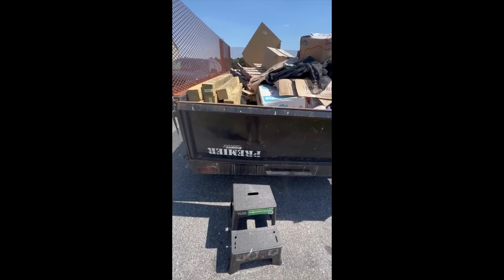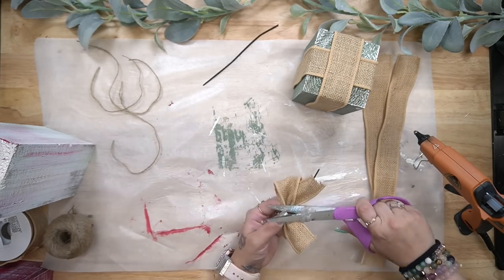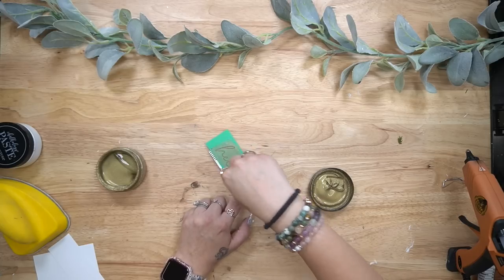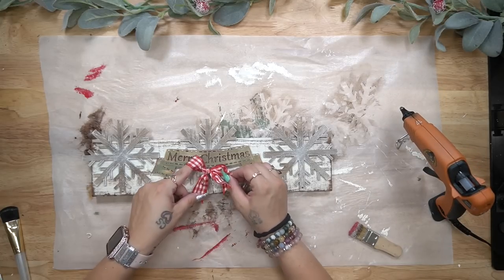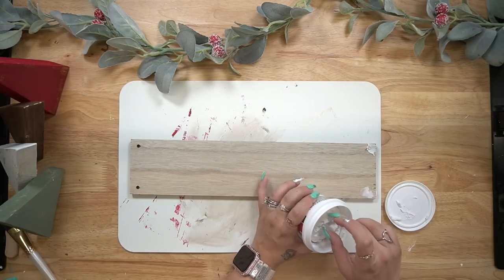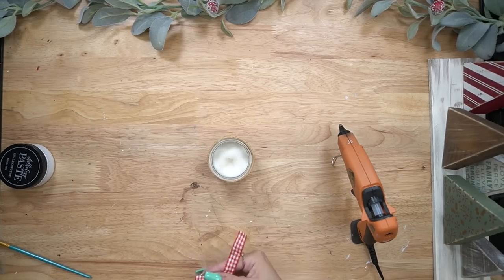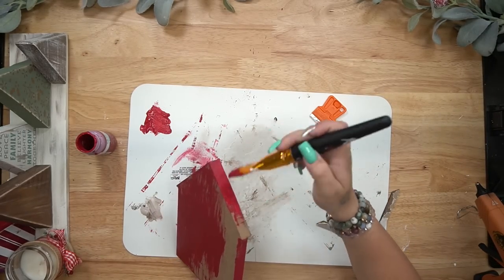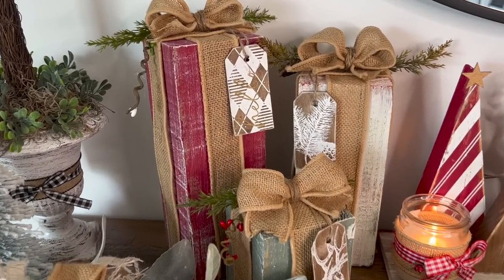🎄CHRISTMAS IN JULY DIY DECOR | CHRISTMAS HOME DECOR DIY'S ON A BUDGET USING SCRAP WOOD🌟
xoxo~ Melissa